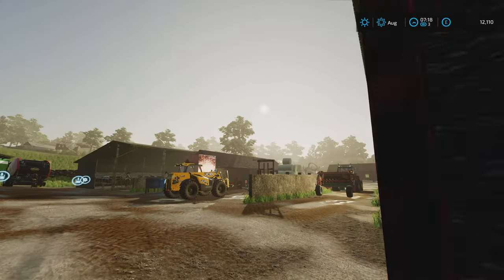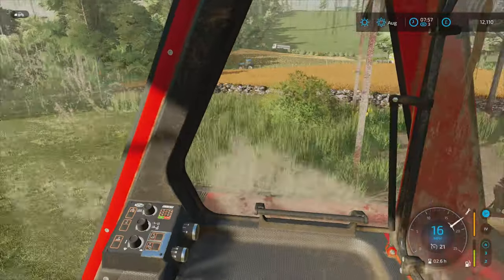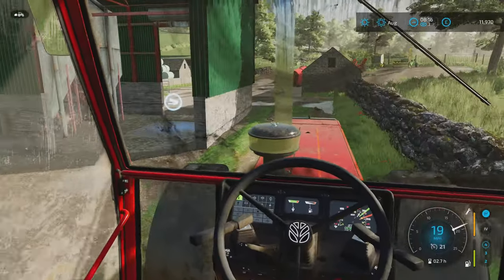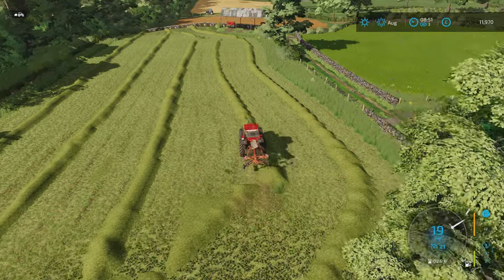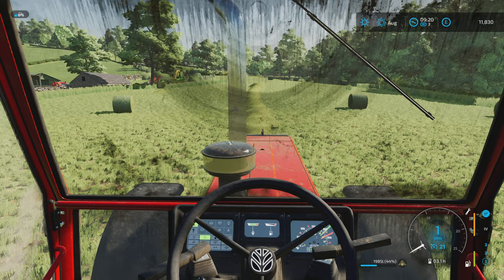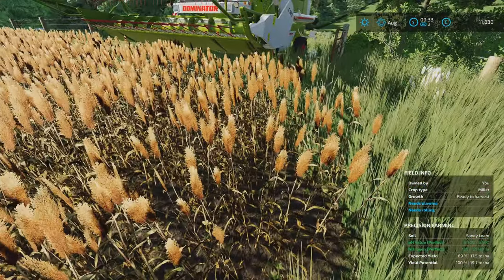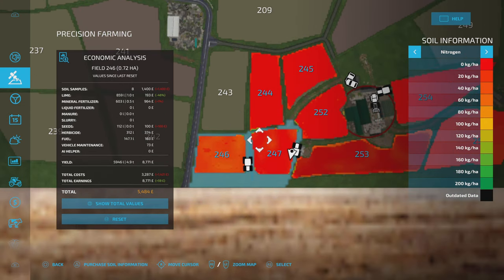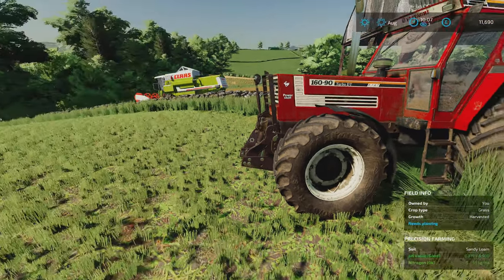BALING HAY AND HAVESTING-EPISODE 34-BALLYSPRING-FS22 PS5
Welcome to my  series  on this wonderful map  by Irish conor and Glengar boy

Links to more from me

Youtuber I think you will enjoy ⤵️